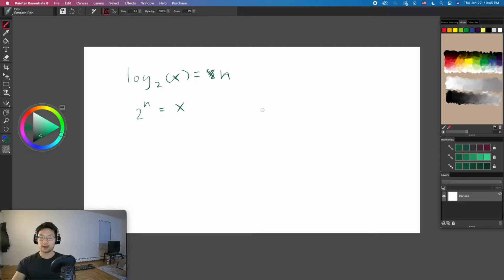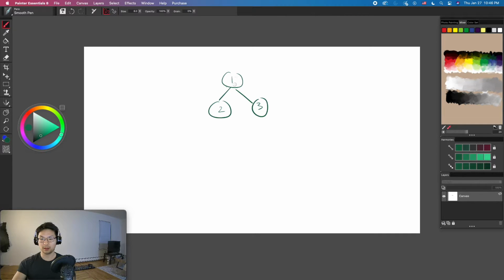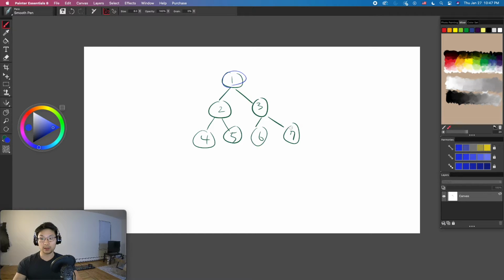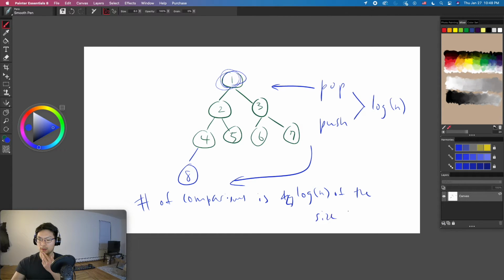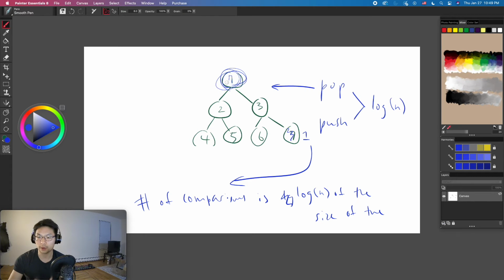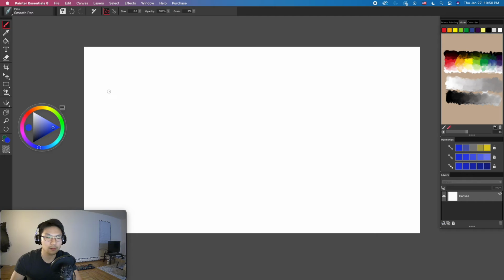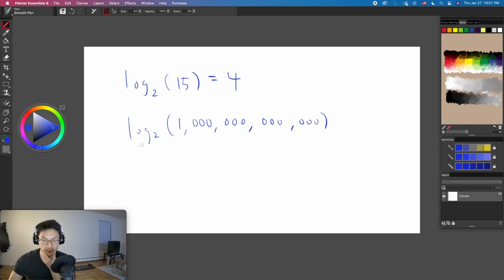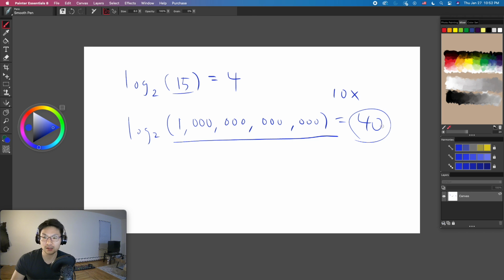grokking base 2 logs and heap properties